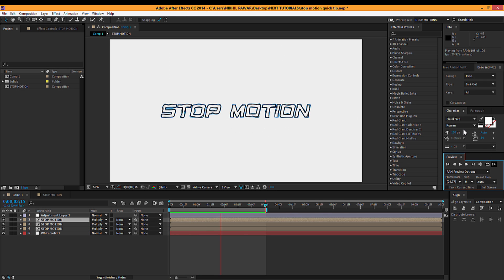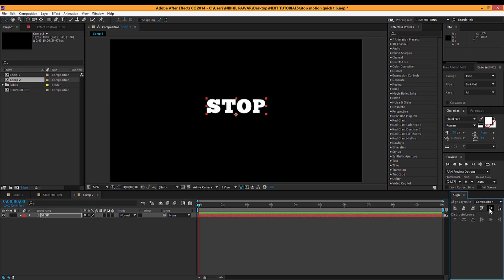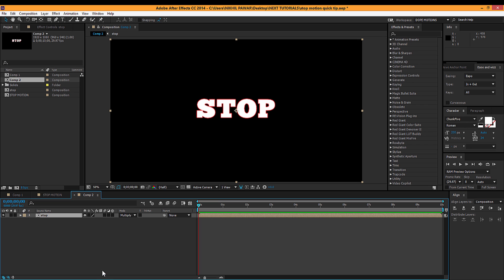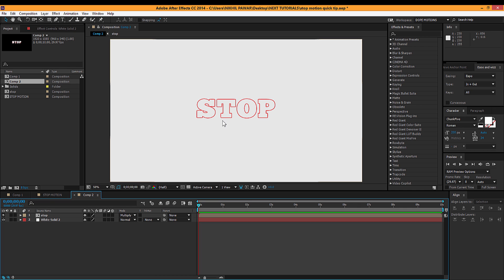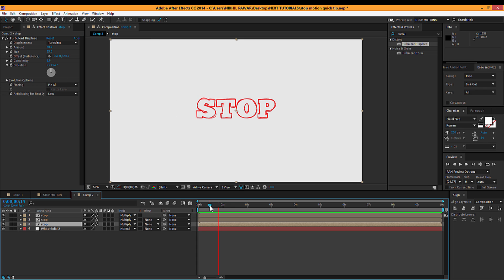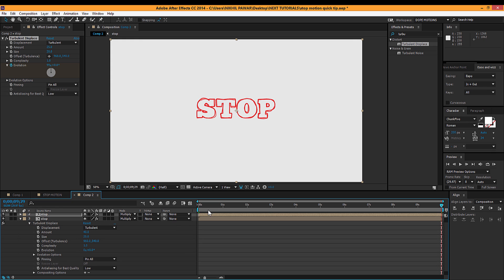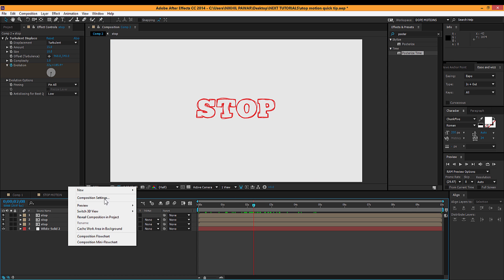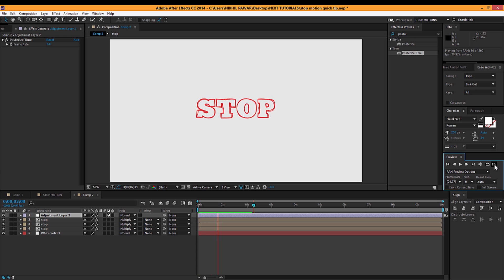After Effects Tutorial: Stop Motion Effect in After Effects | No Plugins Required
Hey Everyone,
 in this, After Effects Tutorial we will create Stop Motion Effect in After Effects which is very simple yet very cool!
This tutorial will also cover topics like How to create stop-motion effects in after effects, paper animation in after effects, stop-frame effects and more!